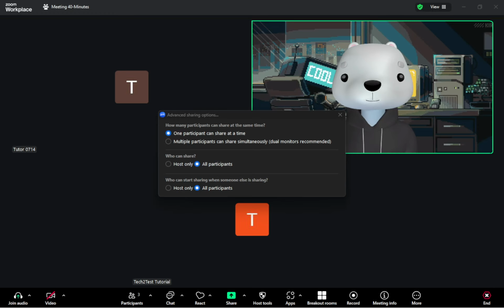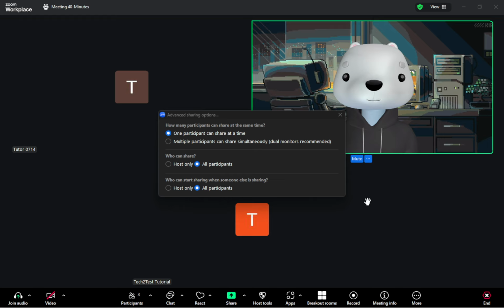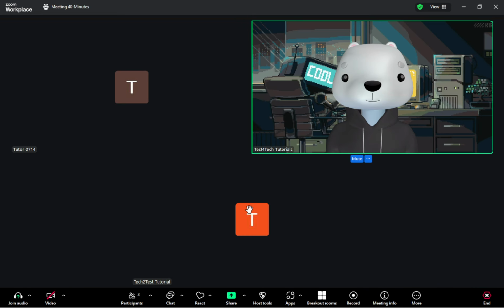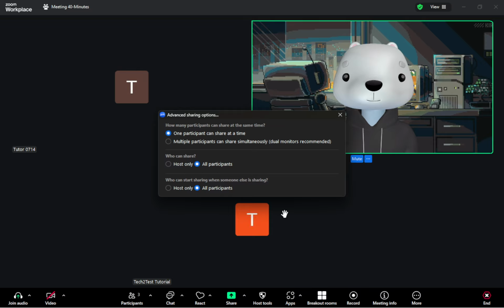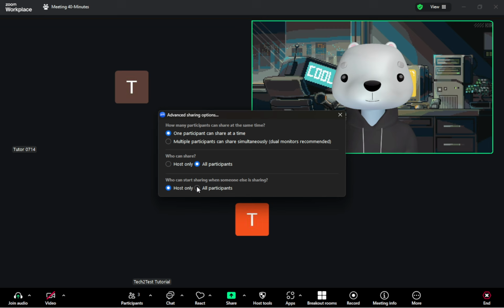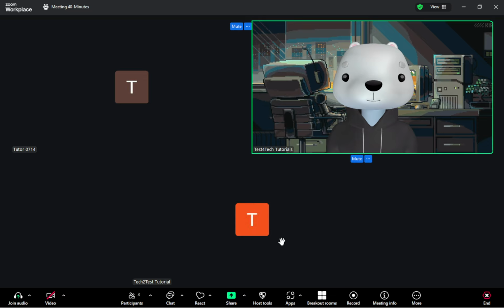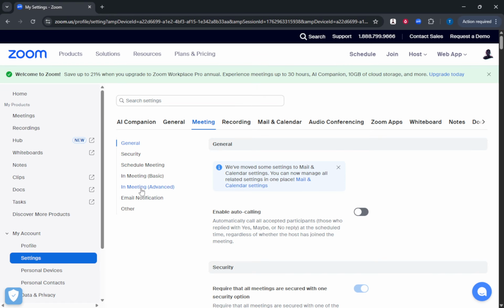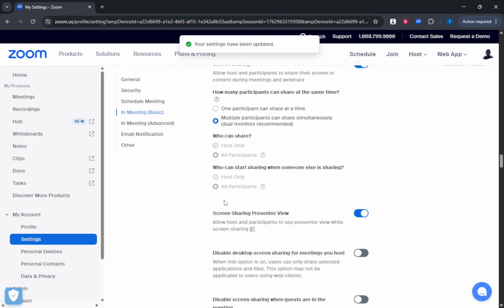How to Allow Multiple People to Share at Once in Zoom [2026 Guide]